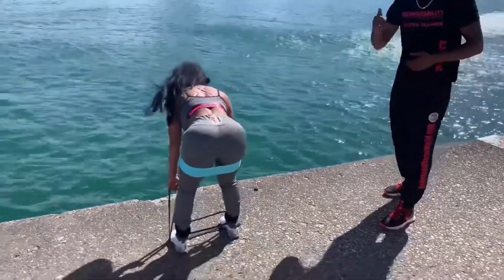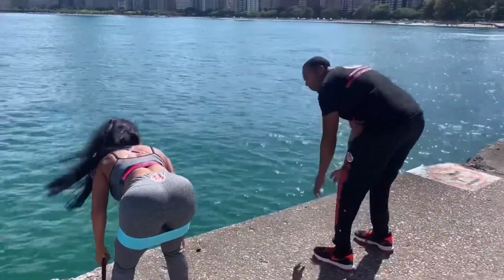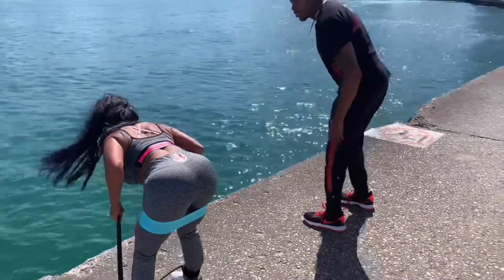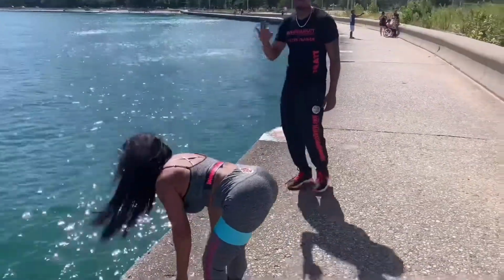How To Get Rid of Back Fat Fast & Easy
Do you have excessive  back fat and  belly fat that you can’t tone  or burn off?😔

How long has it been since you were at  your health Fit Weight for your height?😕

I have the perfect solution to help you get results fast with my  Back-fat Blaster 4 Pack👀You  are going to get 4 different levels of power Resistance Bands to tone your back and belly fast with any surgery.